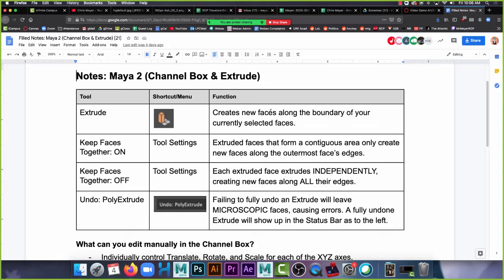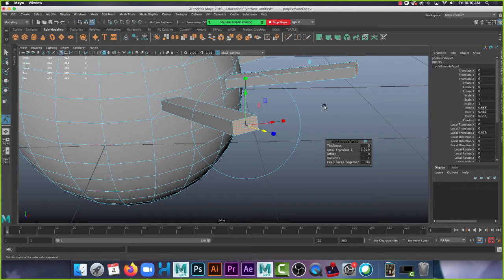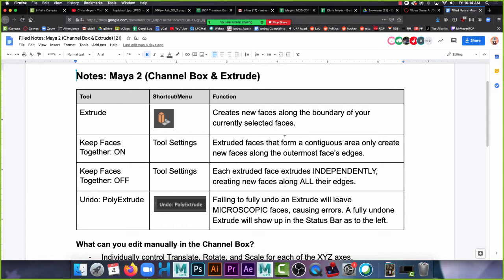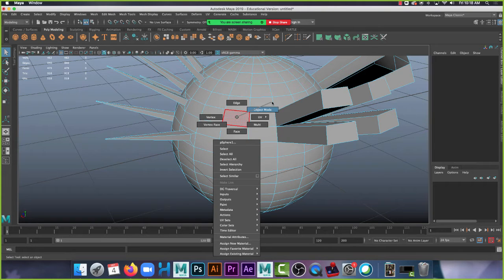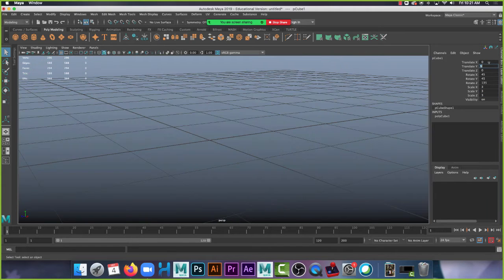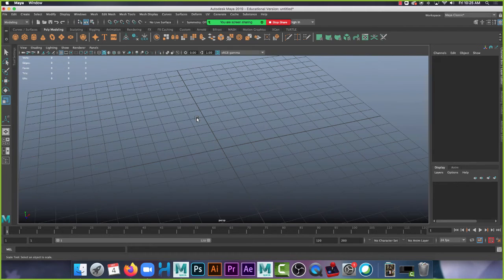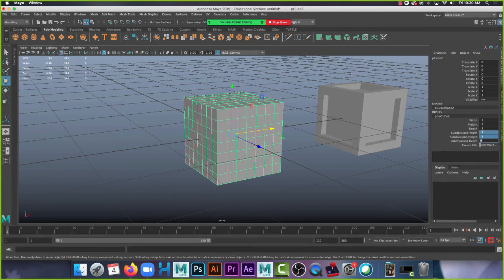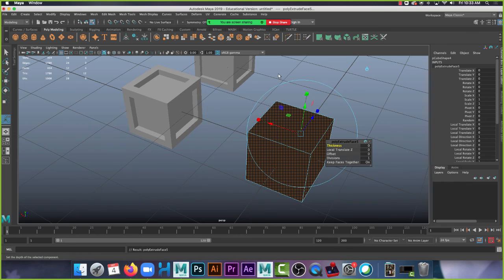Lecture Notes & Demo: Maya 2 (Extrude & Channel Box)